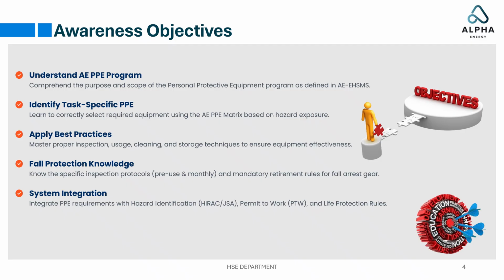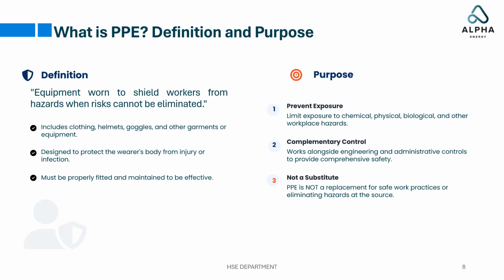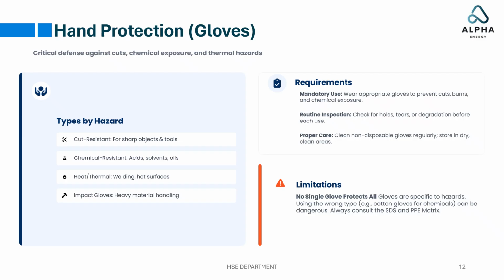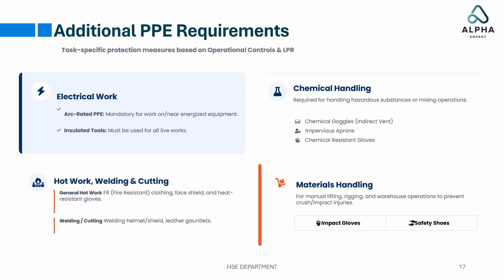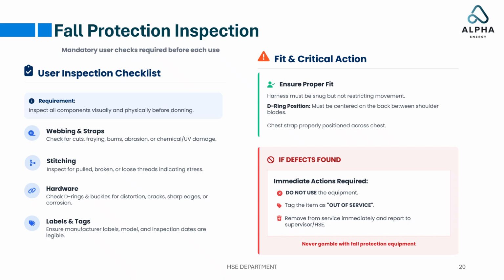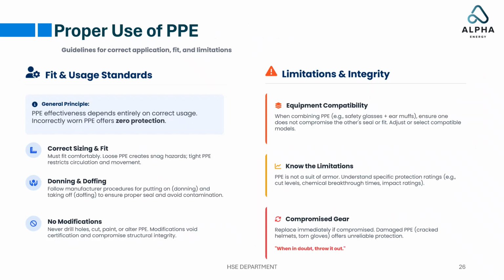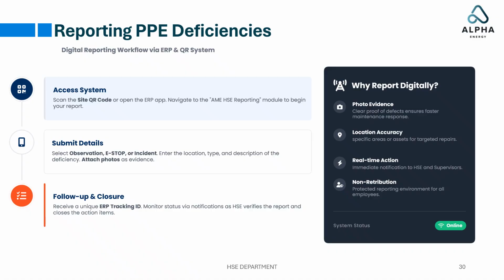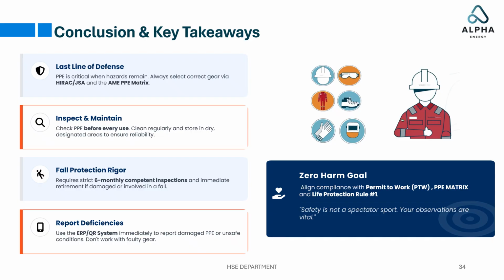Alpha Energy's PPE Training Awareness Video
This video highlights the importance of proper use of Personal Protective Equipment (PPE) in ensuring workplace safety. It covers common hazards, mandatory PPE requirements, correct usage, and basic inspection practices. The video reinforces employee responsibility, compliance with safety standards, and promotes a proactive safety culture to prevent injuries and protect all workers.